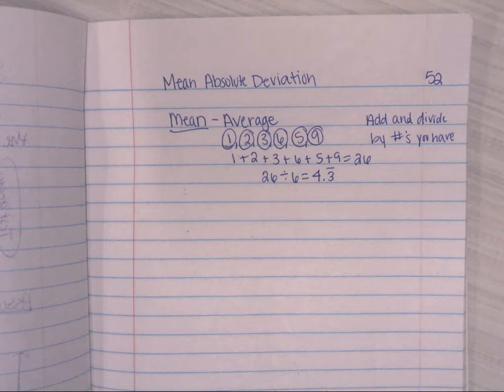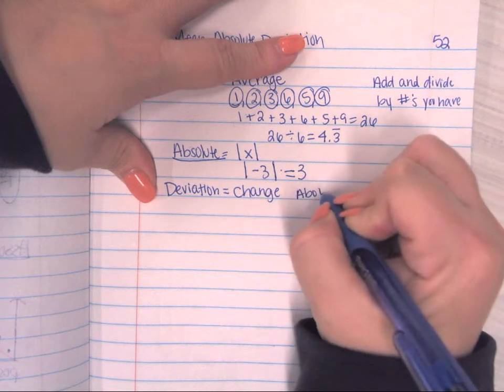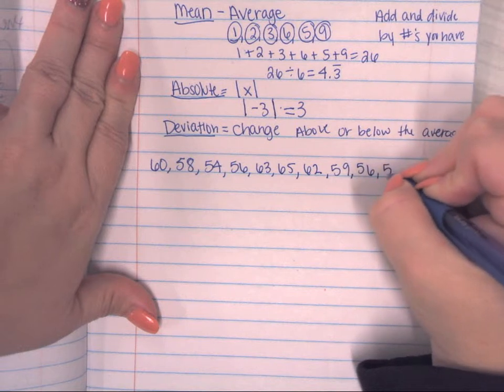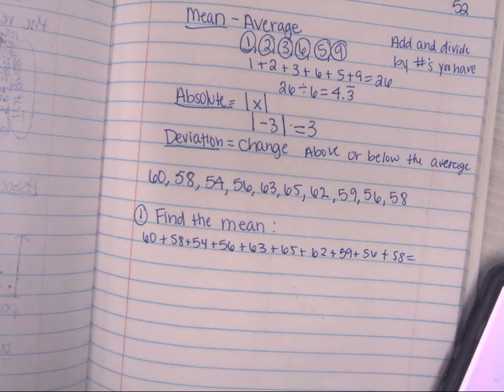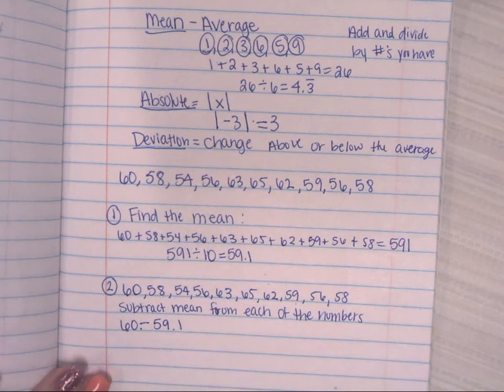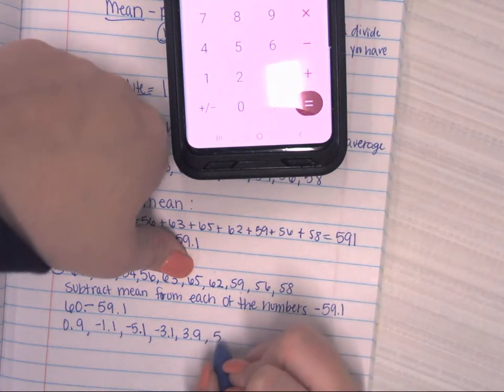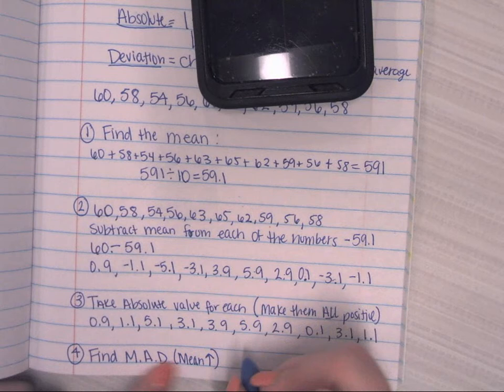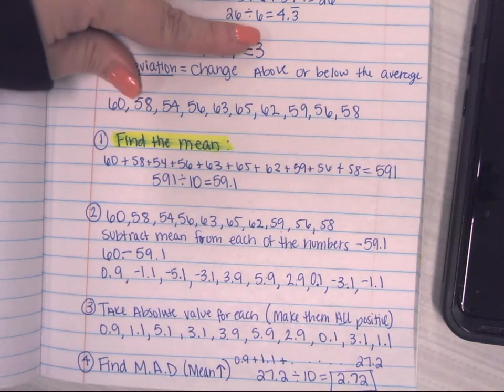M A D